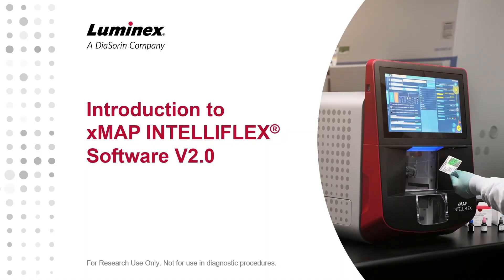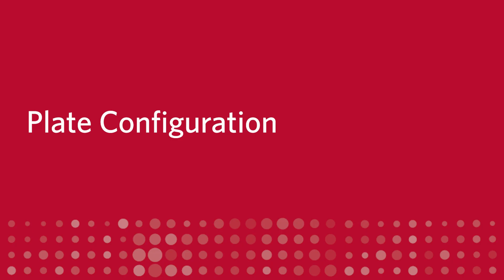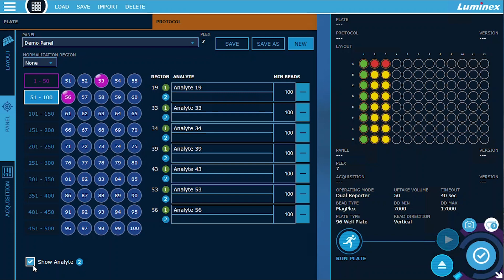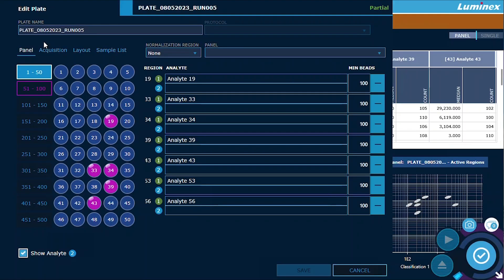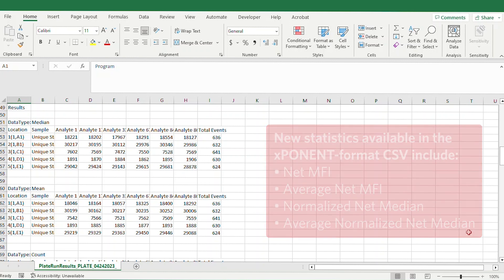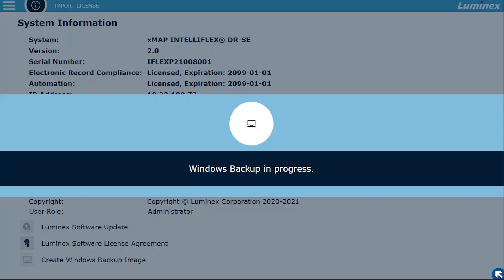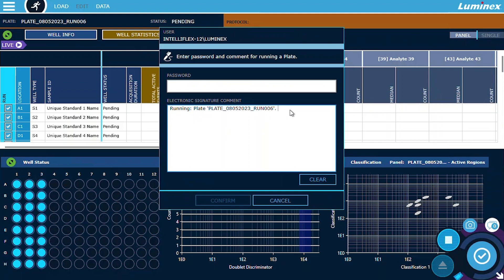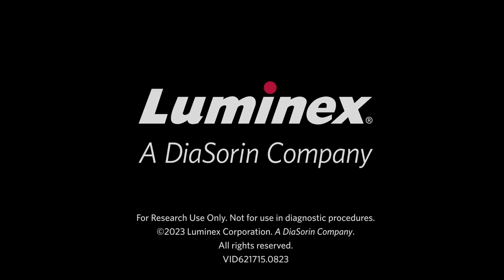What's new with xMAP INTELLIFLEX Software V2.0?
Learn about the latest features available on xMAP INTELLIFLEX Software V2.0, including the new optional Automation and Electronics Record Compliance modules.